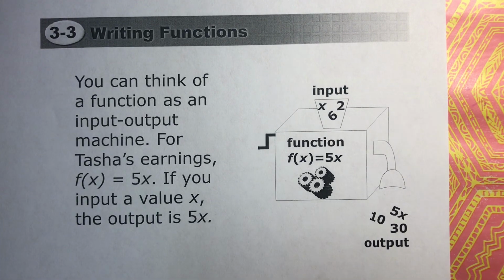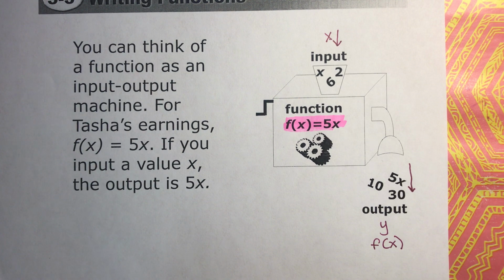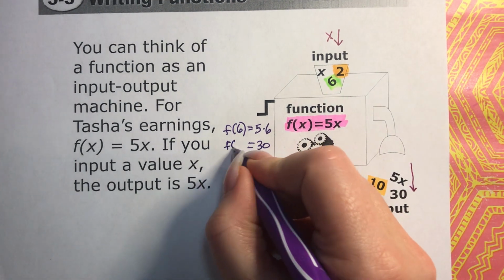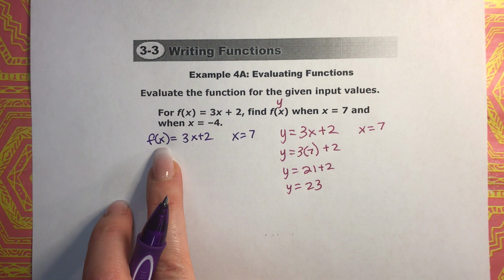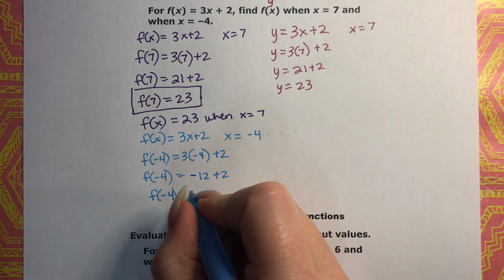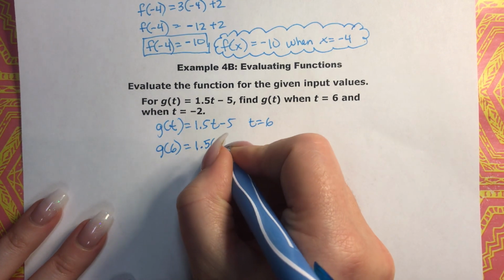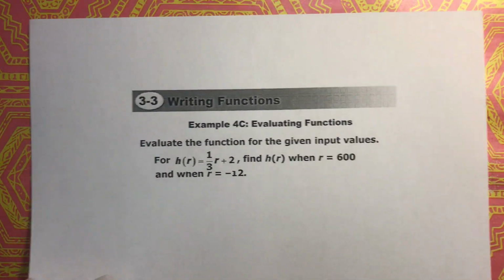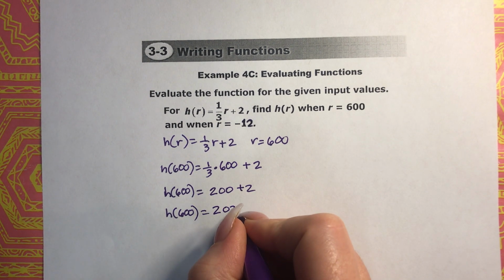Chapter 3.3 Evaluating Functions (Part 1) Ex. 4